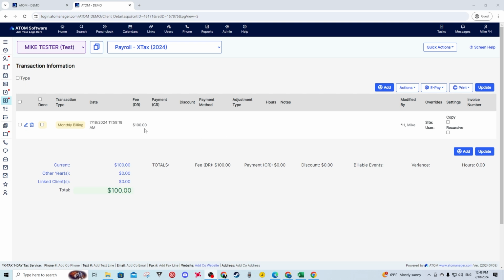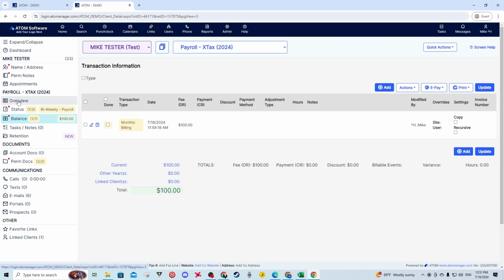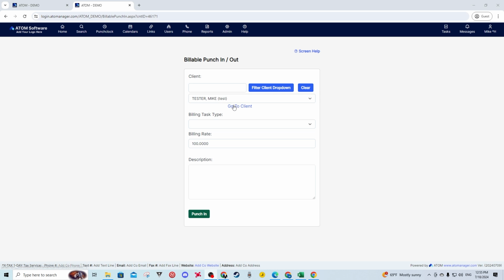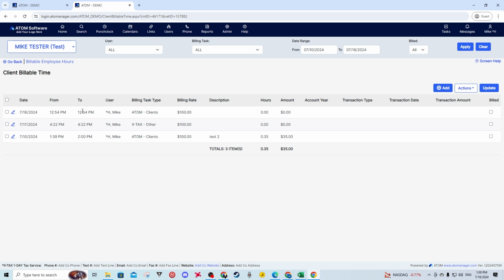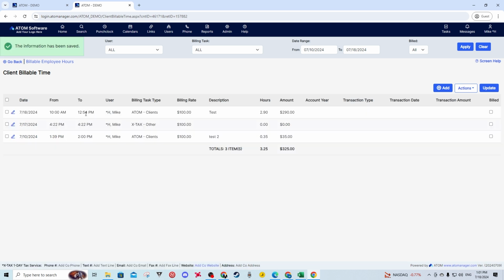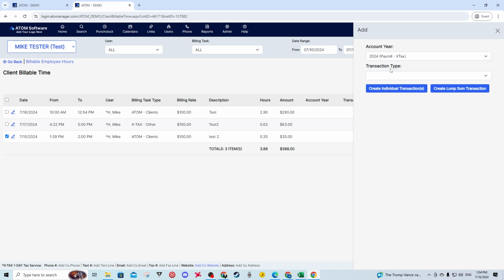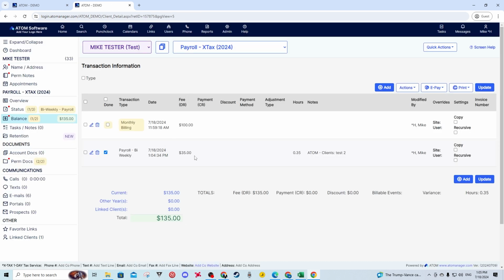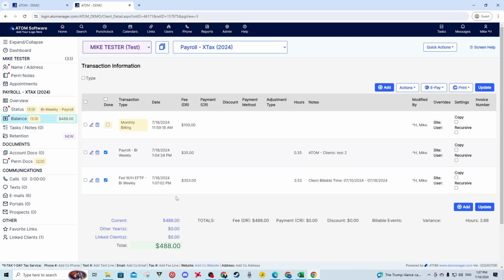Client File - Balance - Add Billable Time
This video explains how to add transactions from Billable Time.